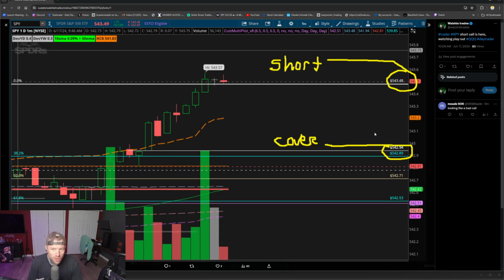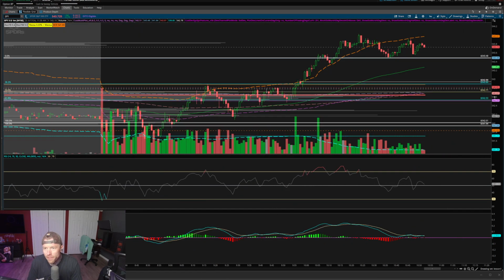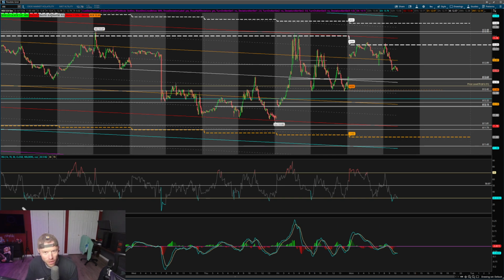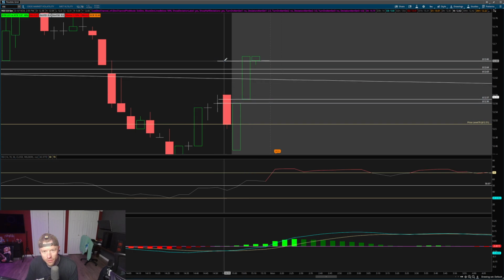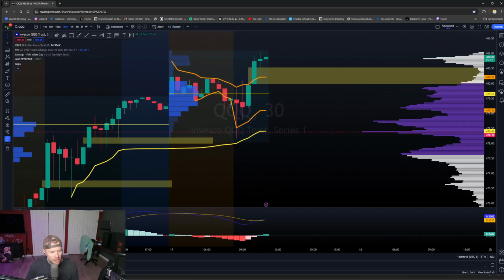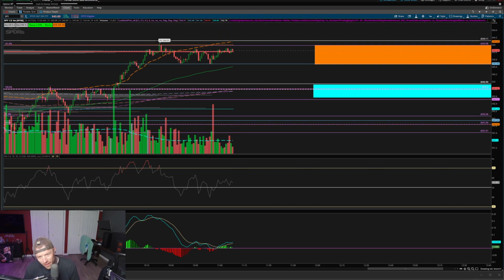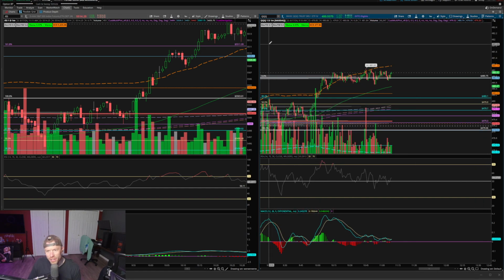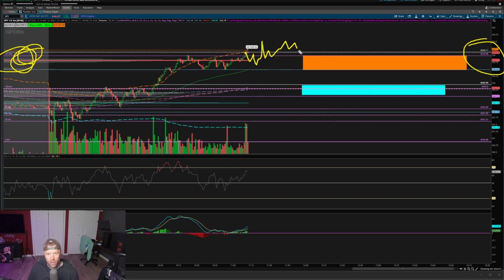recap at all time highs!